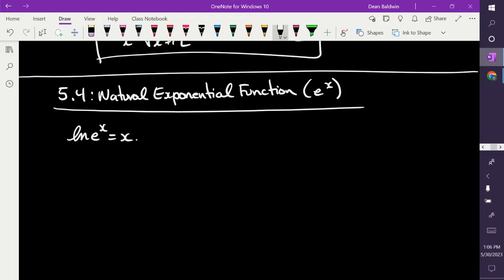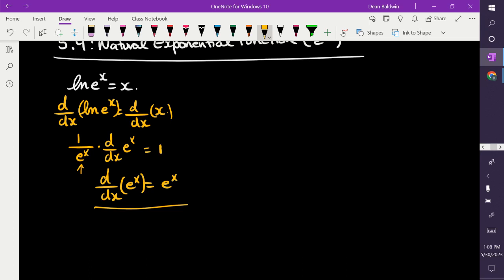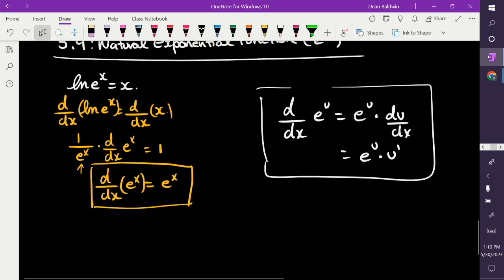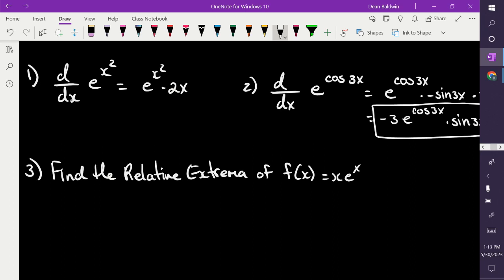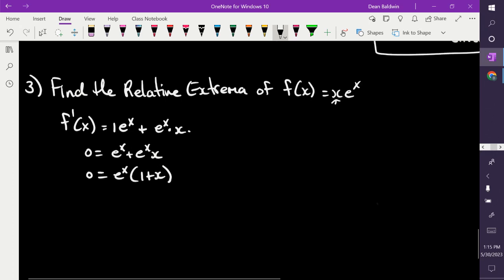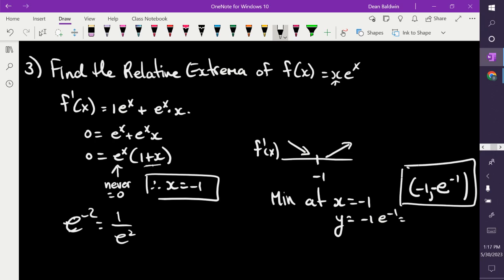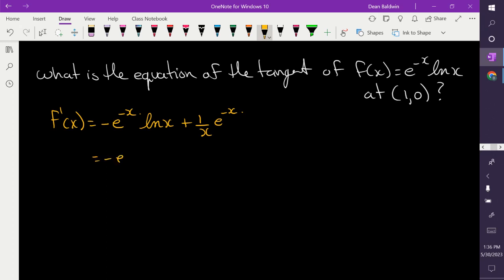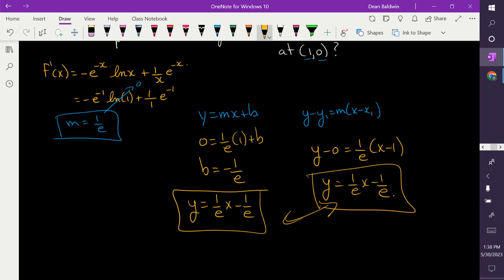5 4 Natural Exponential Function Derivatives